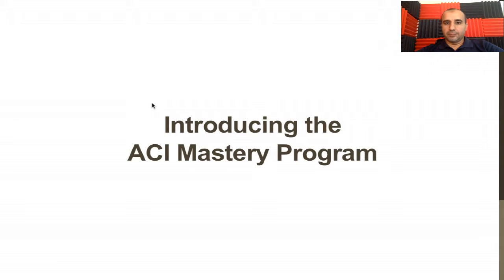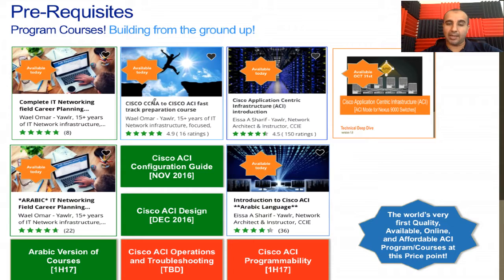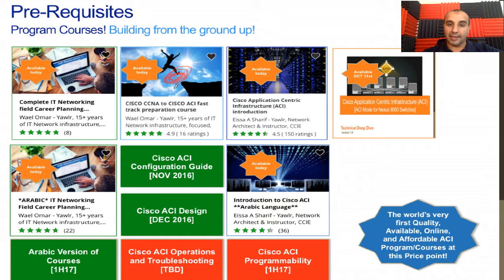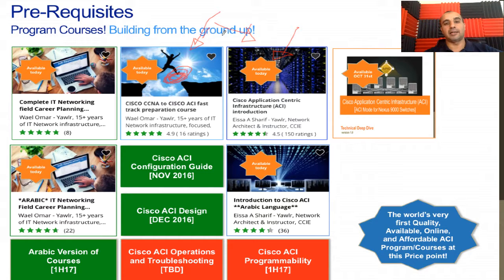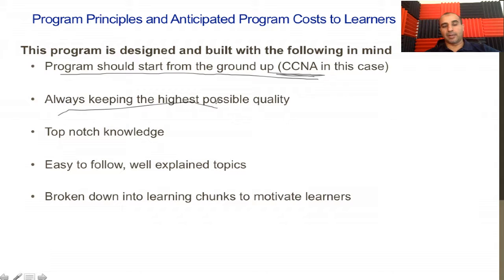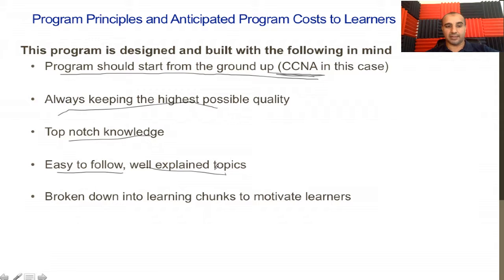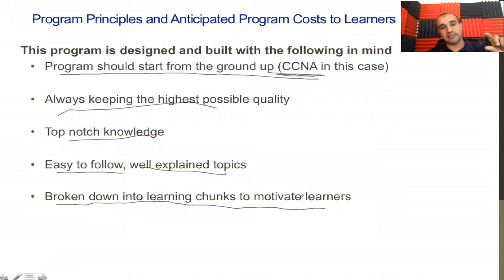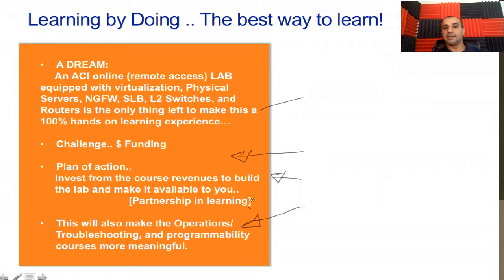Cisco Application Centric Infrastructure - ACI - Mastery Program Overview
ACI courses - ACI Mastery Program - Is multiple courses that will take you from where you are through mastering ACI and being able to build - a Cisco Application Centric Infrastructure - based Data Center.